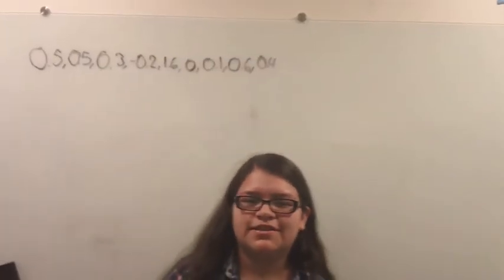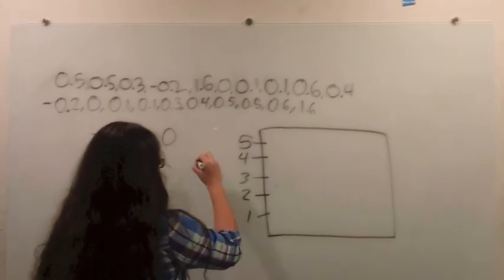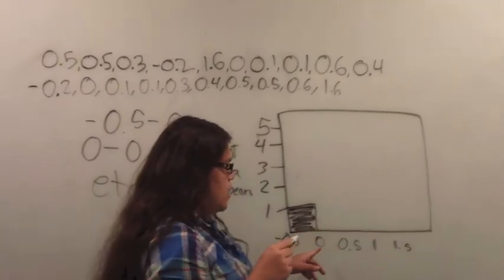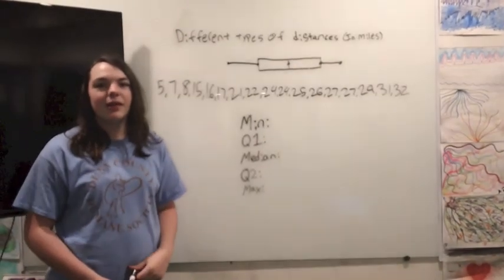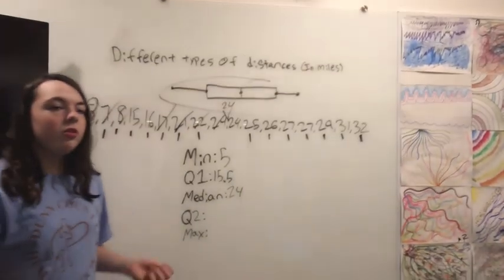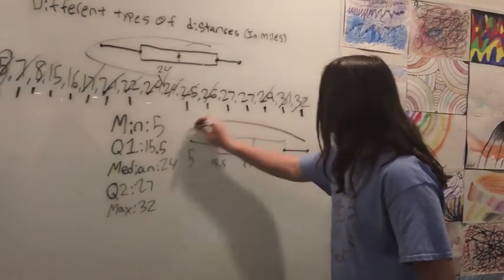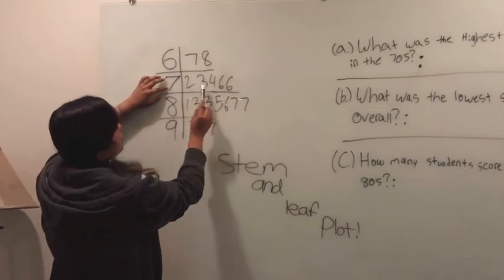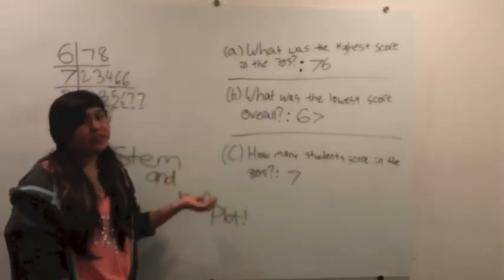Susie's, Emma's and Estrella's Math Project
Includes how to create/analyze different types of plots and graphs.